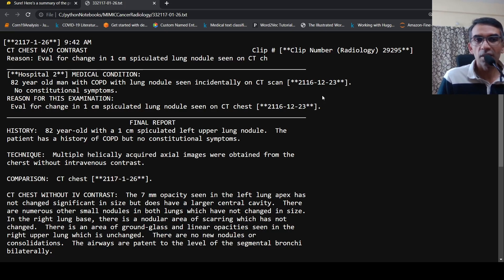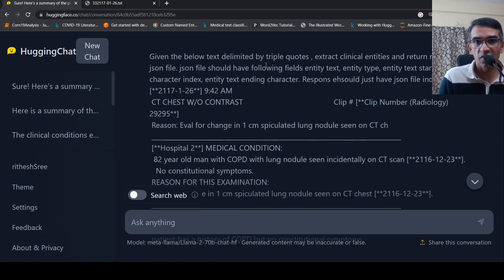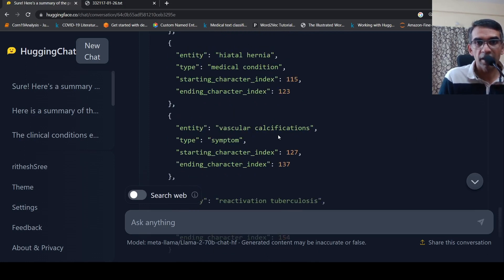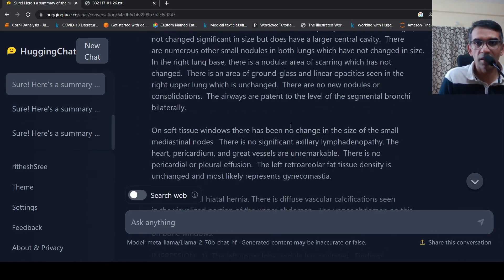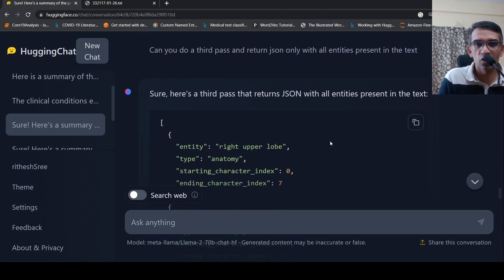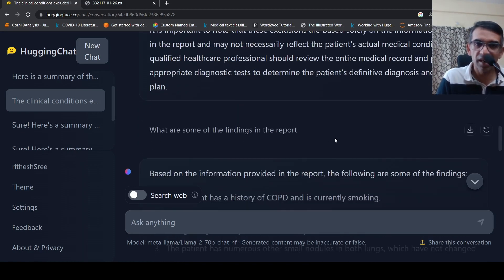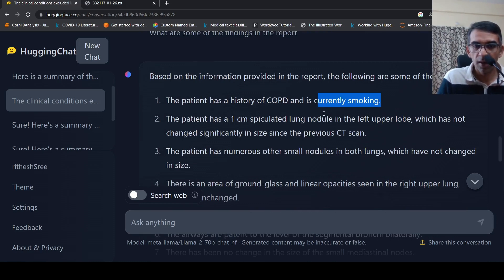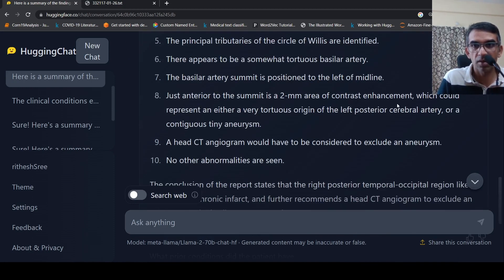Zero Shot Clinical NLP with Meta Llama 2 7O B ??? Tutorial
In this video I perform an experiment to see if I can use Llama 2 70B fine tuned LLM to see if it can perform Clinical NLP tasks. I make use of HuggingFace Chat to use Llama 70B model.
Meta AI just introduced Llama 2. Llama 2 is available for free for research and commercial use.This release includes model weights and starting code for pretrained and fine-tuned Llama language models — ranging from 7B to 70B parameters. Llama 2 was pretrained on publicly available online data sources. The fine-tuned model, Llama-2-chat, leverages publicly available instruction datasets and over 1 million human annotations